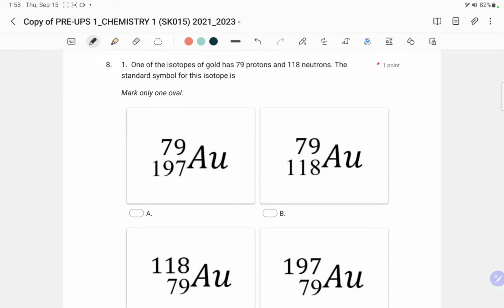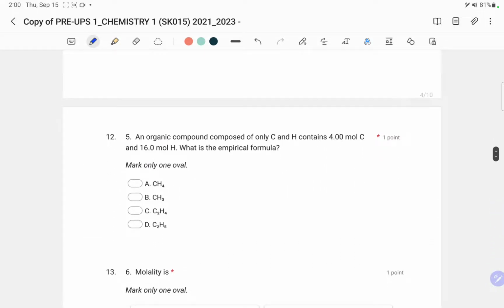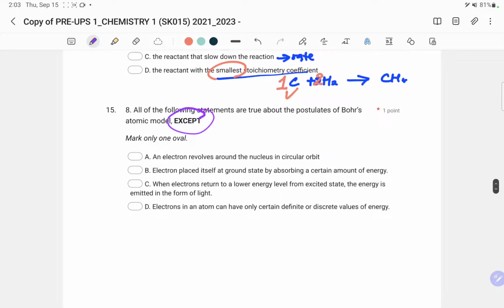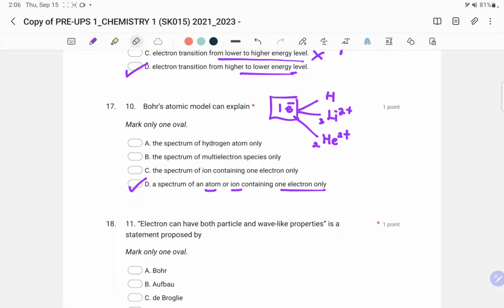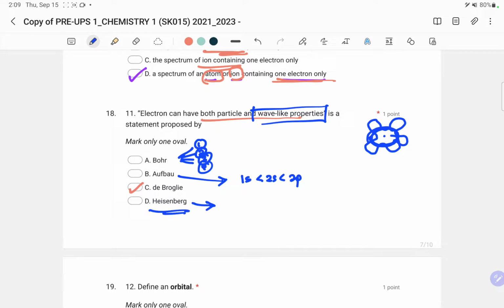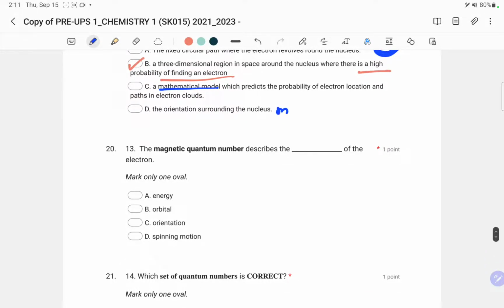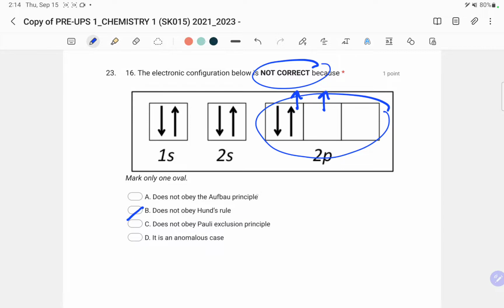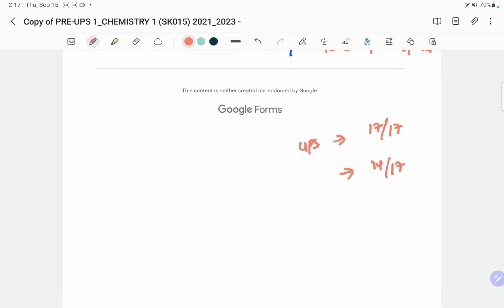REVISION UPS 1